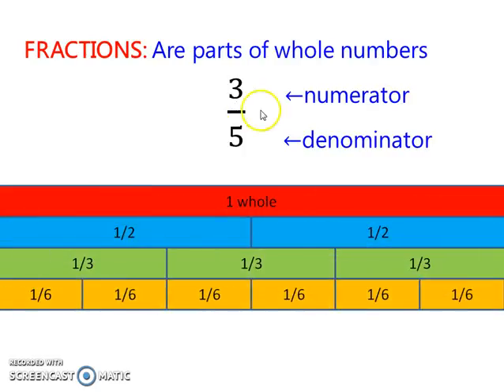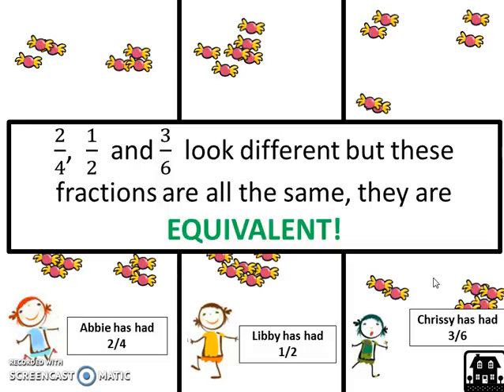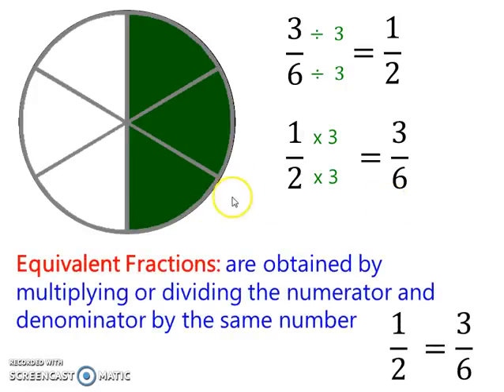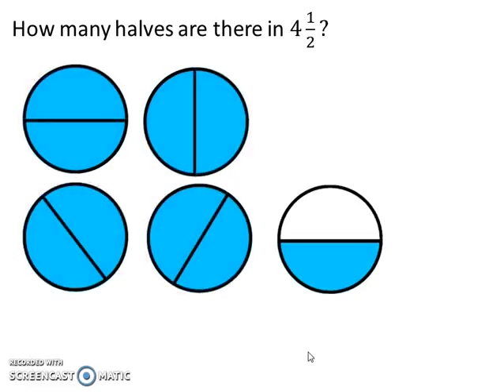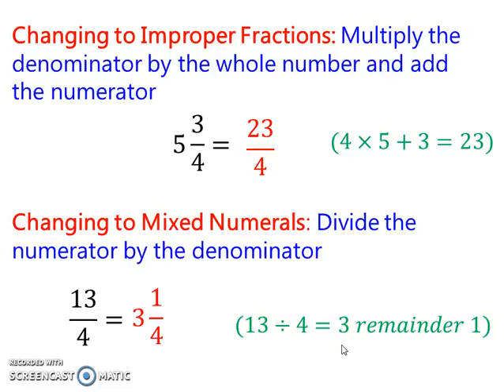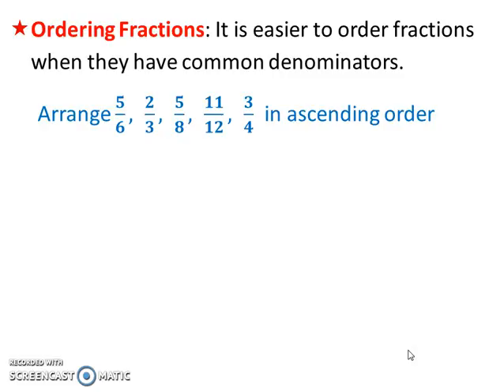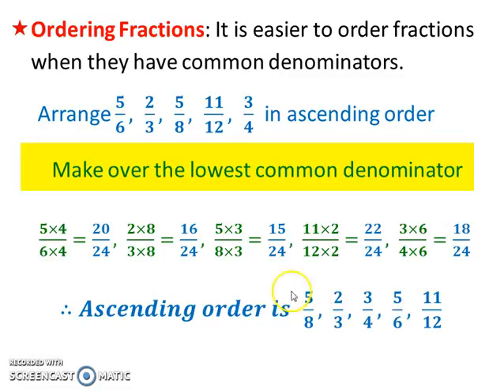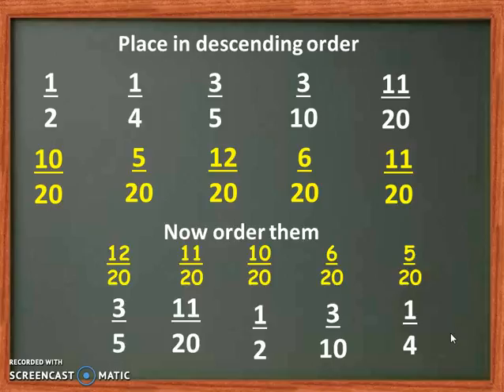Fraction introduction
Types of fractions, equivalent fractions and comparing fractions.